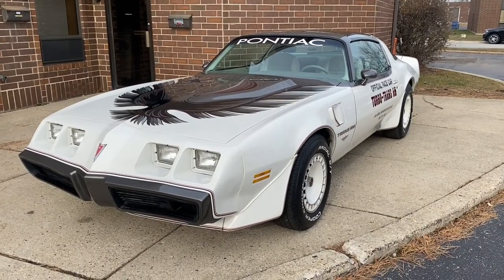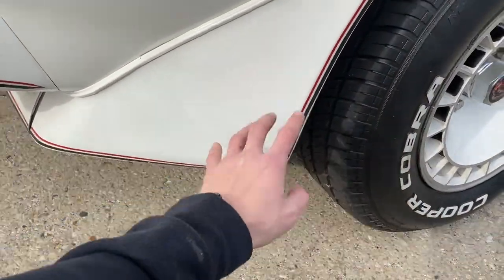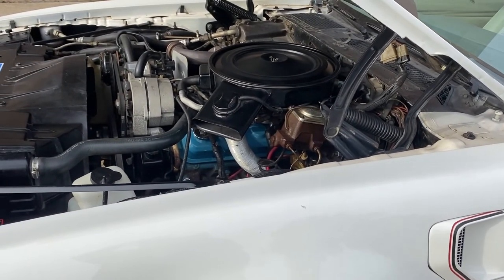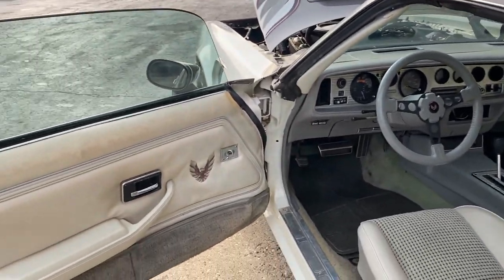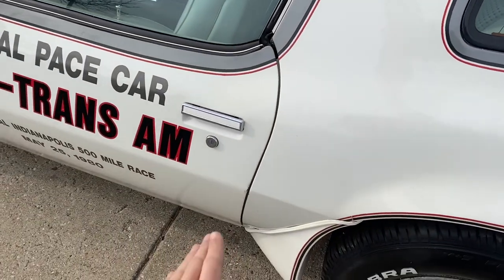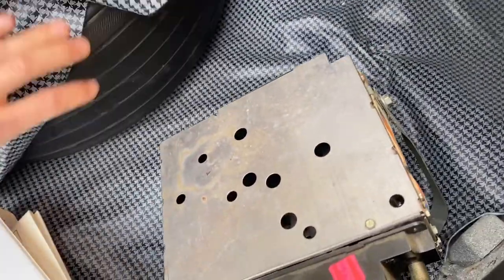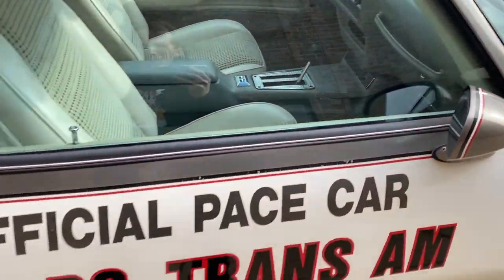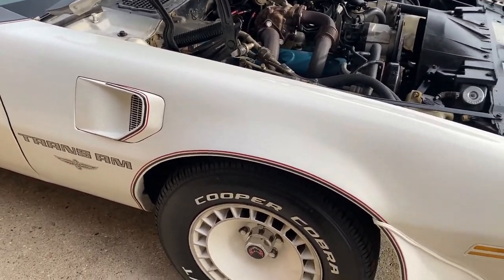1980 Pontiac Trans Am - Y85 Pace Car - SOLD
1980 Pontiac Trans Am Pace Car For Sale! Real Y85 Pace Car! Finished In Pace Car Colors! 4.9L Turbo! Turbo 350 Automatic! Loaded With Factory Options! T Tops!